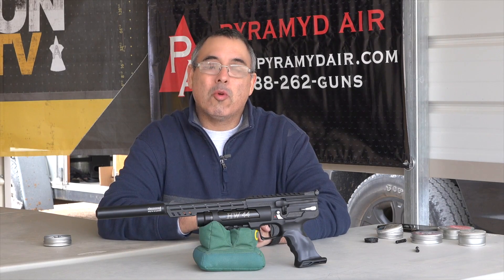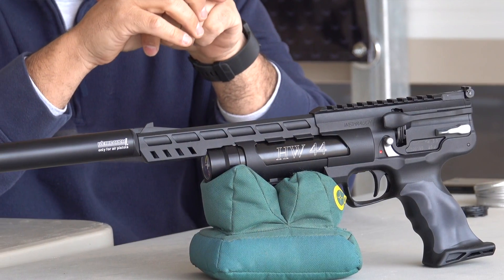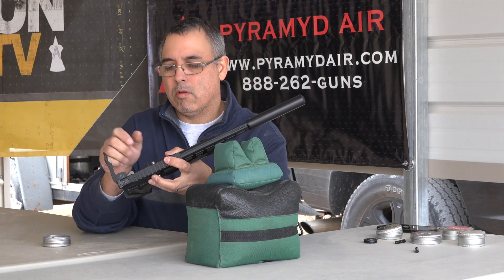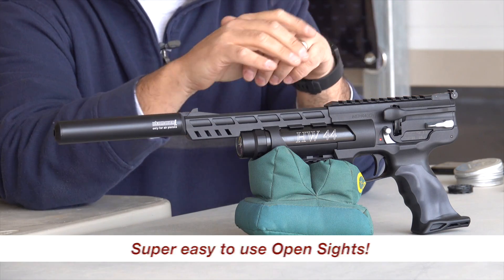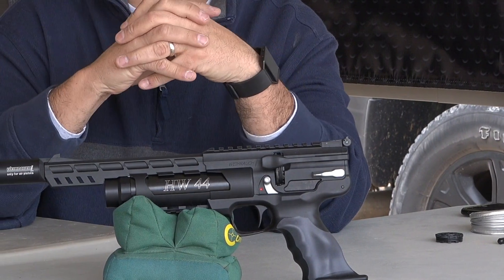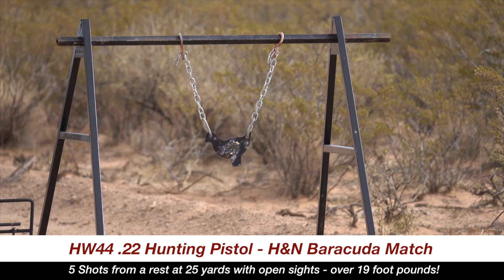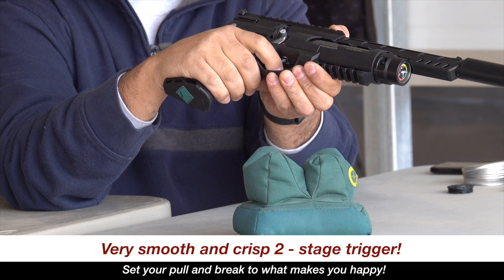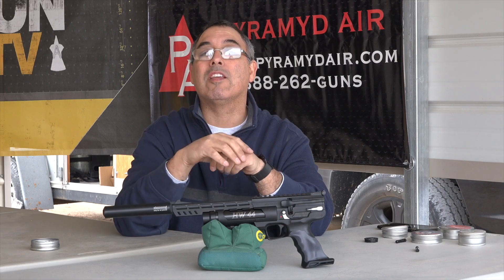Weihrauch HW44 FAC .22 - Exceptional Target and Varmint multi-shot PCP Pistol! - Review by AirgunWeb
About this Video:
Ok so here’s another “where have you been all my life” airgun.  No delays or goofing around, this little pistol from Weihrauch hits ever single market.  It is expensive, but you get what you pay for and you get a lot with this pistol. If you have the wherewithal to get the HW110 Rifle along with the HW44, then you have a really nice airgun package that would certainly last for many generations.

People in this episode:
Rick Eutsler

AirgunWeb & AirgunWebTV are produced by Dog River Design, LLC.